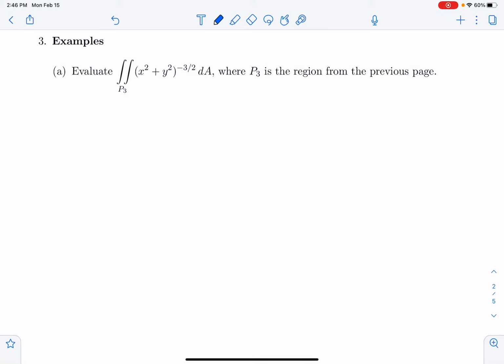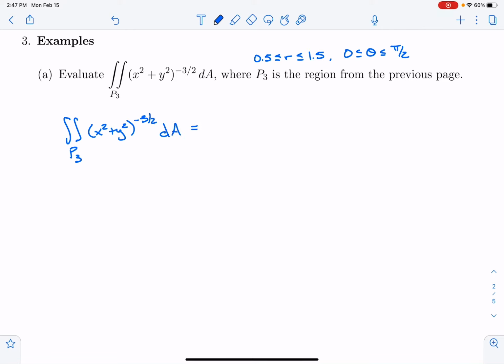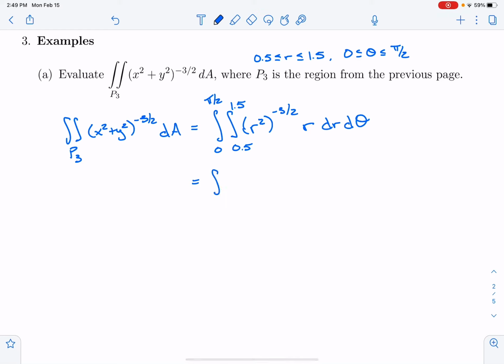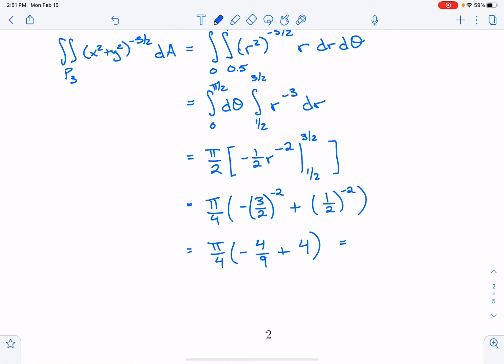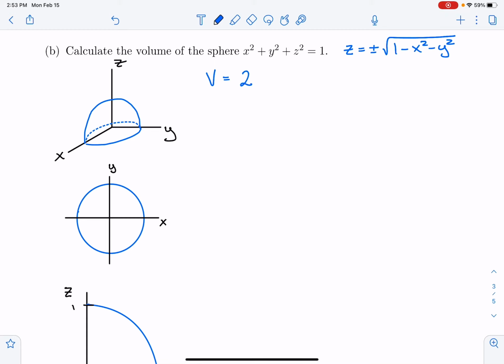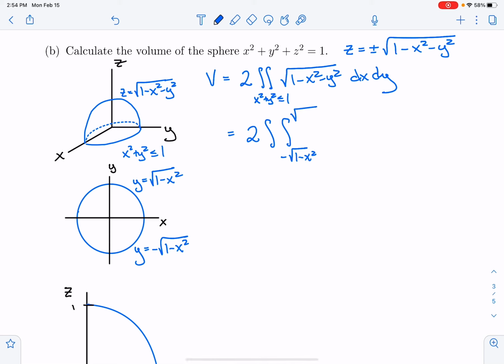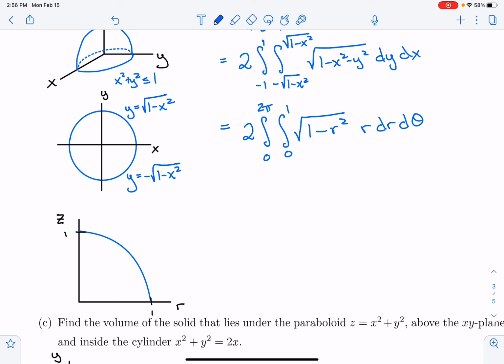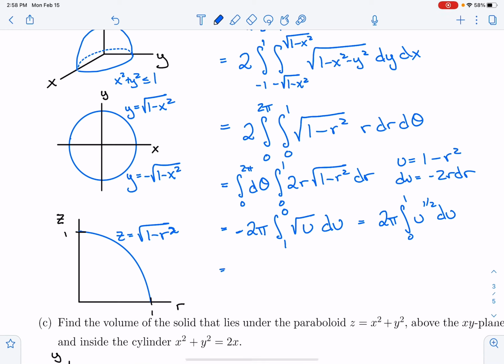Double Integrals in Polar Coordinates Part 2